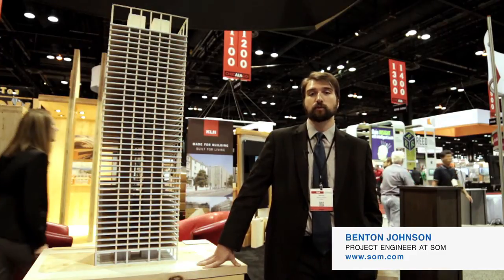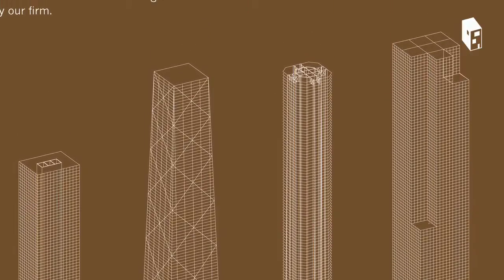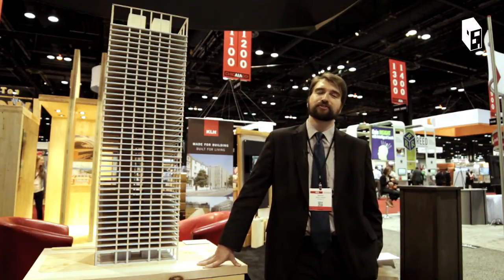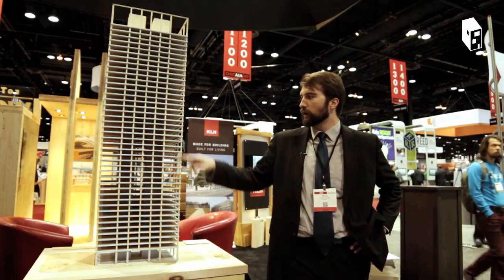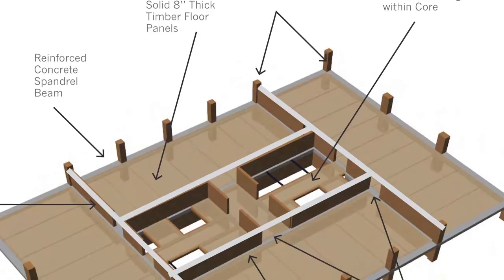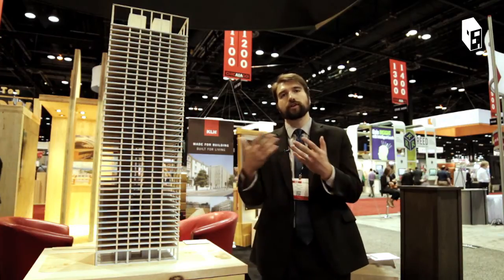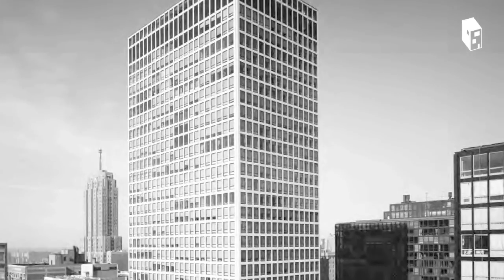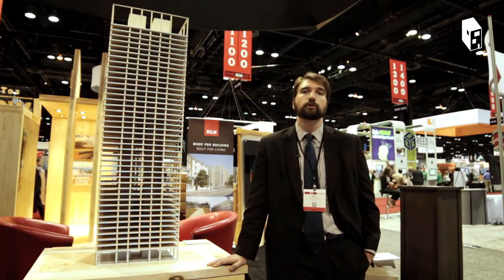AD Interviews: Benton Johnson / SOM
Inside the Wood Pavilion at this year’s AIA Convention, we had the chance to chat with Benton Johnson of Skidmore, Owings & Merrill (SOM) about SOM’s research on using wood for highrise buildings. Although wood is a sustainable and efficient material, it hasn’t entered the world of skyscraper construction yet. However, through their Timber Tower Research Project, SOM has come up with a structural system for skyscrapers that uses mass timber as the main structural material and consequently minimizes the building’s carbon footprint.

“Architects should focus on using wood for these types of structures because we do think of it as the way of the future. Energy and resources are just going to become more and more important going forward, and mass timber technology has no way to go but up,” Johnson explains.